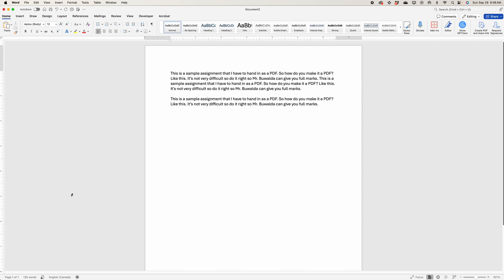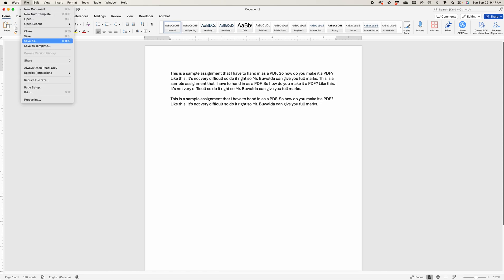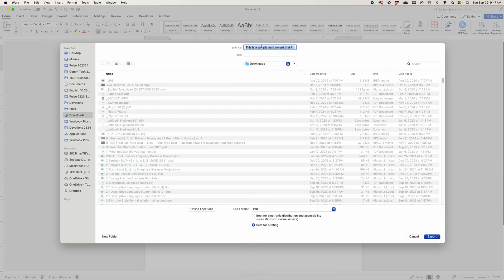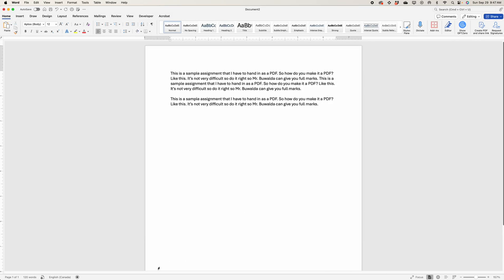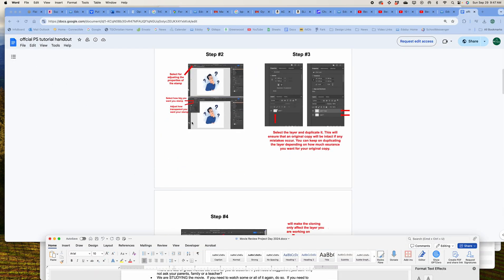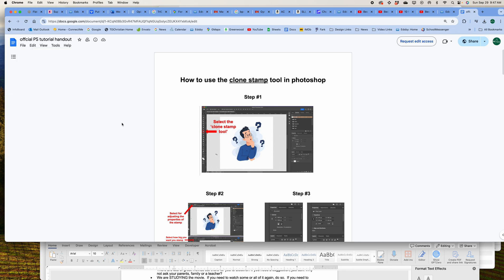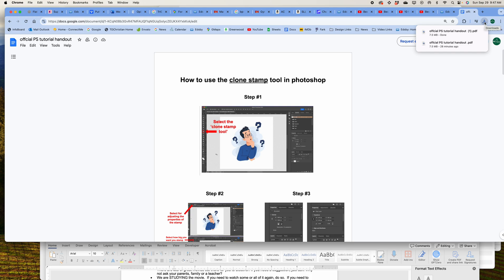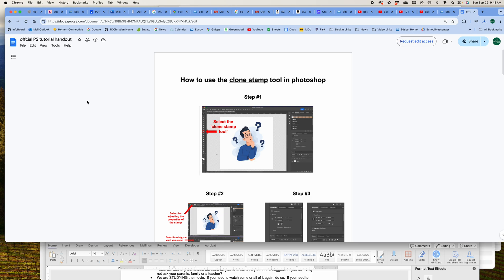How to Export a Word Docx or Google Docs as a PDF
It's Super Easy to save a doc as PDF on a mac!